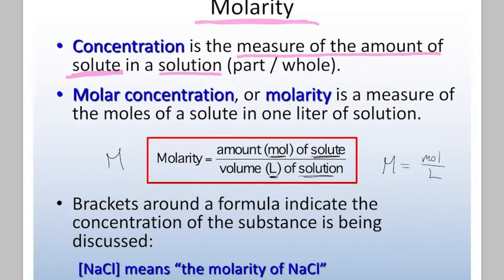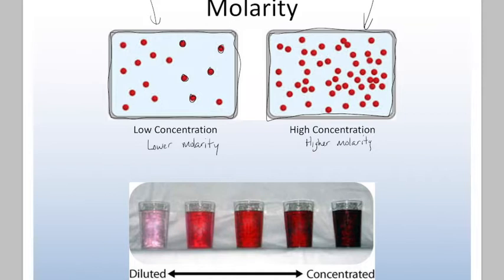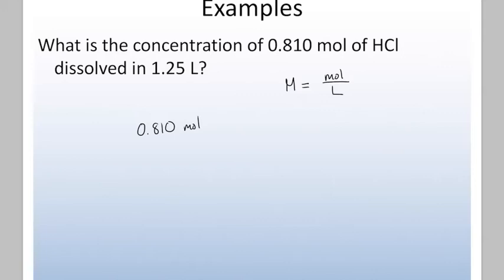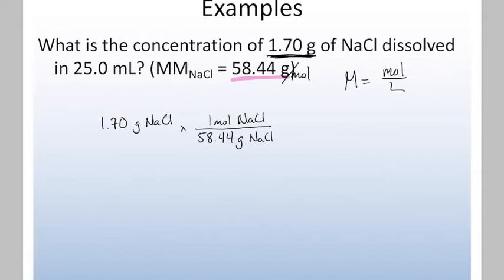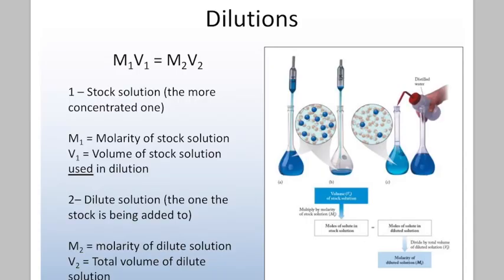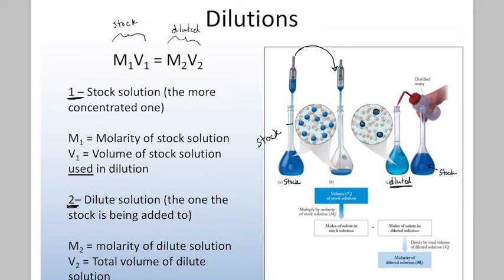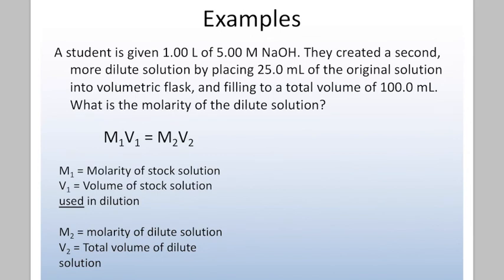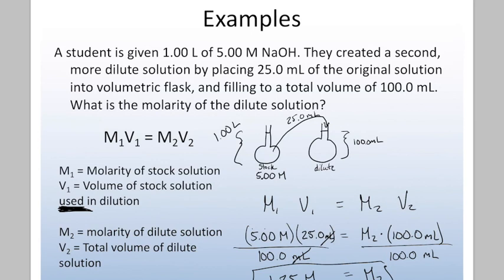CHEM 3A Concentration